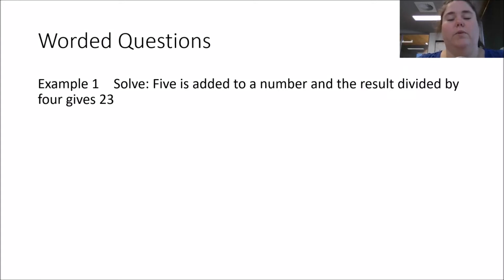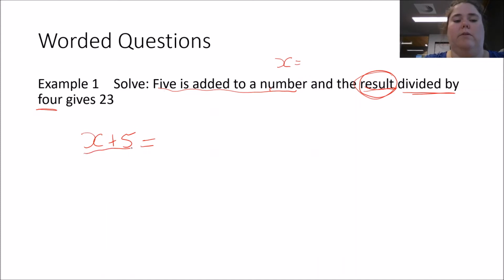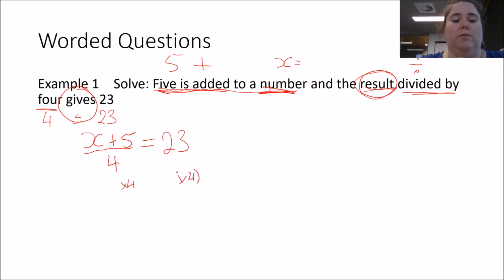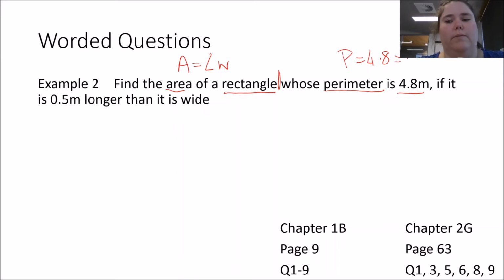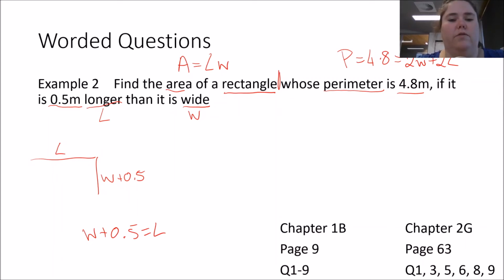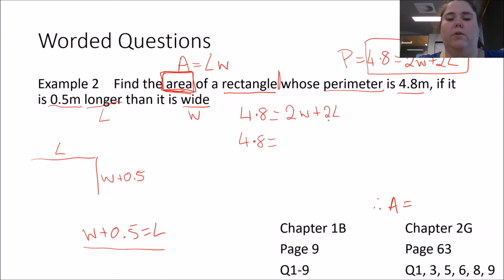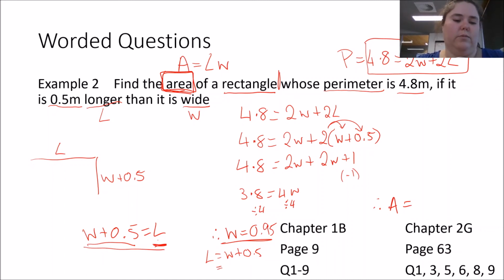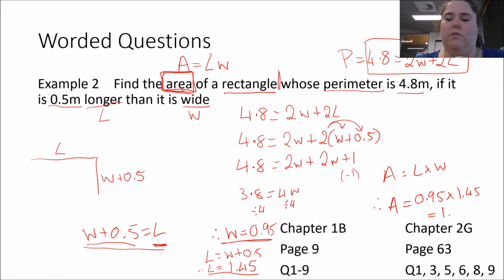Worded Linear Equations